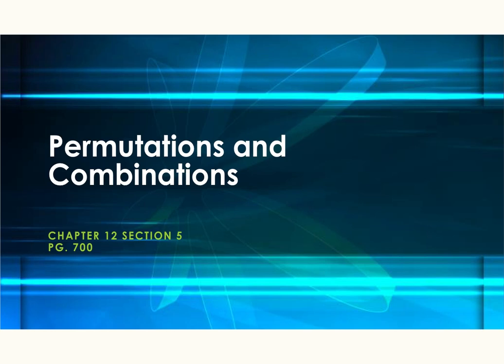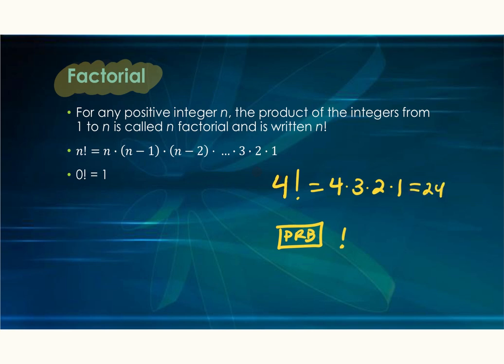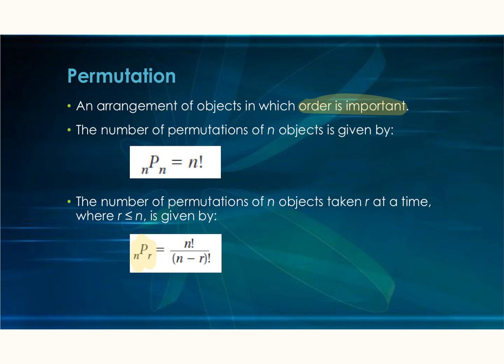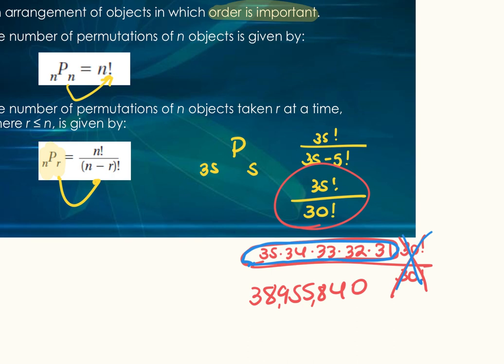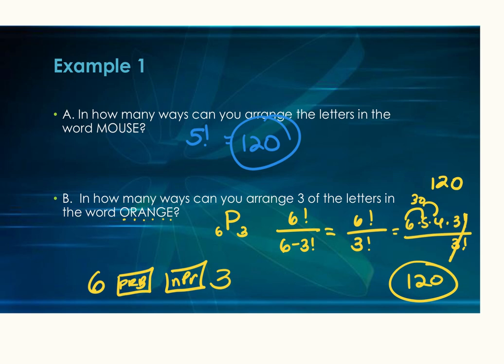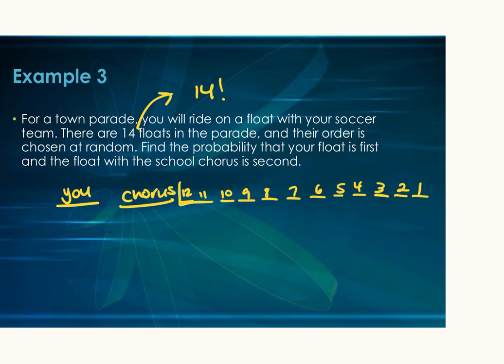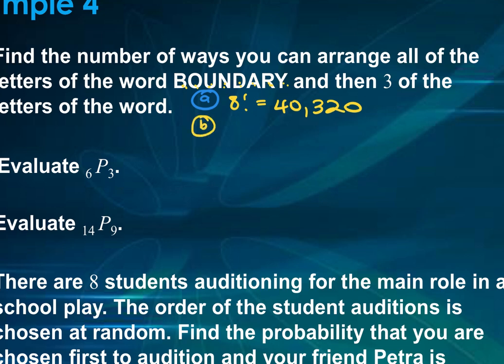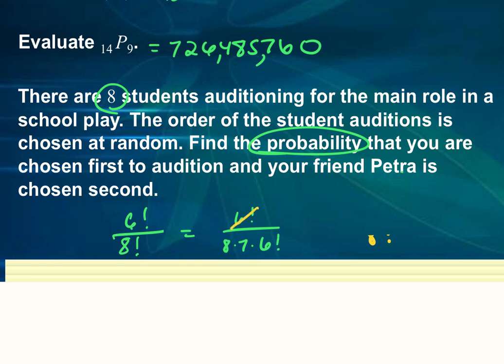5.15_12.5 Permutations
00:00 Slide 1
00:11 Slide 2
01:21 Slide 3
03:46 Slide 4
09:02 Slide 5
11:48 Slide 6
12:39 Slide 7
16:36 Slide 8
20:59 Slide 9
21:04 Slide 10
21:09 Slide 11
21:14 Slide 12
21:19 Slide 13
21:24 Slide 14
21:29 Slide 15